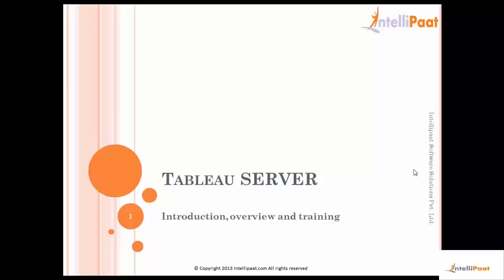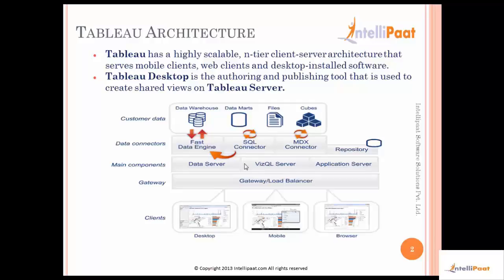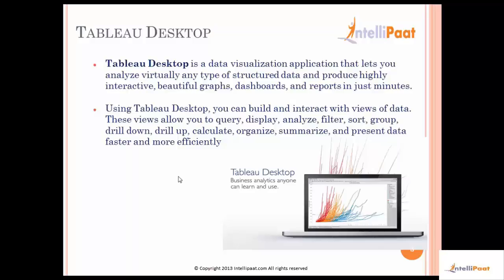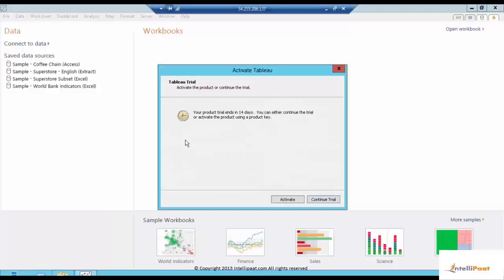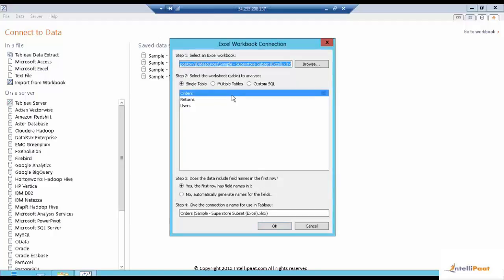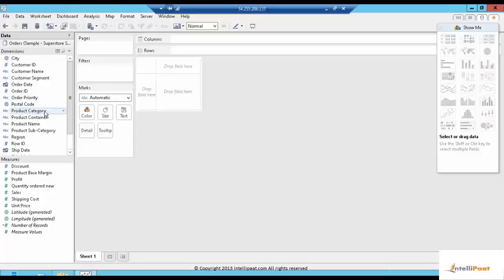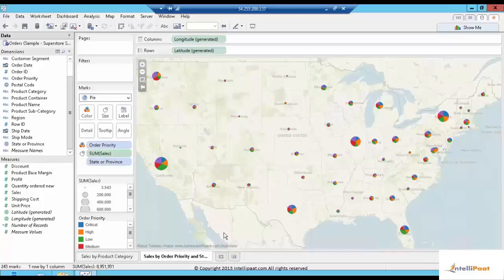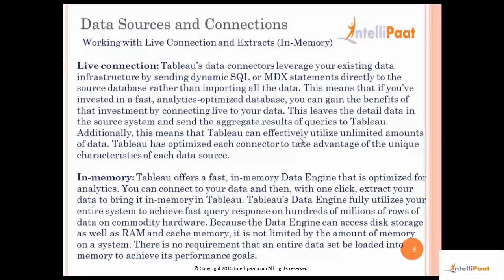Tableau Server Tutorial | Tableau Tutorial For Beginners | Intellipaat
Tableau Server Online Training provided by Intellipaat is one of the best Tableau Server  Training you can receive across the globe. You will learn complete Tableau Server   and get 360 degree overview about the technology.

Got any questions about Tableau Server? Ask us in the comment section below.

Are you looking for something more? Enroll in our Tableau Server training course and become a certified Tableau Sever Administration It is a 20 hrs instructor led training provided by Intellipaat which is completely aligned with industry standards and certification bodies

Intellipaat Edge
1. 24x7 Life time Access & Support
2. Flexible Class Schedule
3. Job Assistance
4. Mentors with +14 yrs industry experience
5. Industry Oriented Courseware
6. Life time free Course Upgrade
1. Average Tableau salaries are 77% higher than average for all other salaries. – indeed.com
2. Tableau is a leader in the Gartner Magic Quadrant for BI for fourth year - Gartner
3. Tableau is the market leader in the Business Intelligence domain
4. It leads the data visualization process to business users
5. It is used by many of the Fortune 500 companies

This course will be covering following topics:
1. Understanding of Configuration of Tableau, Installation and Administration
2. Insights on Tableau data visualization
3. Knowledge to Deploy data aggregation and data blending
4. Understanding the difference between the Desktop and the Servers
5. Know how to perform various operations on users